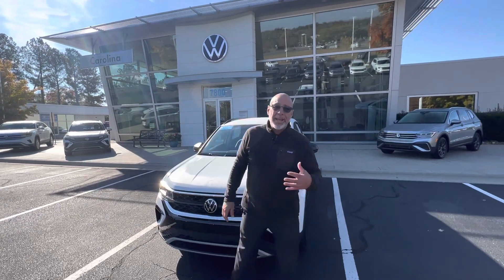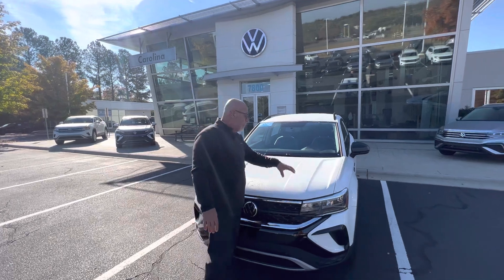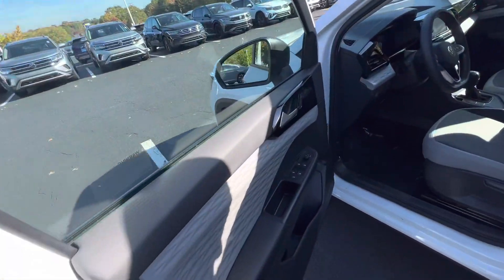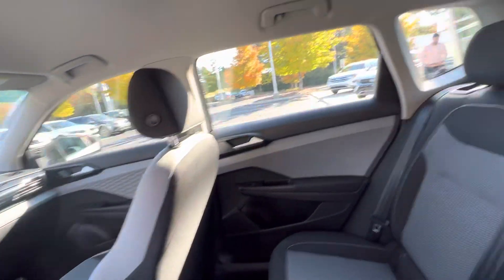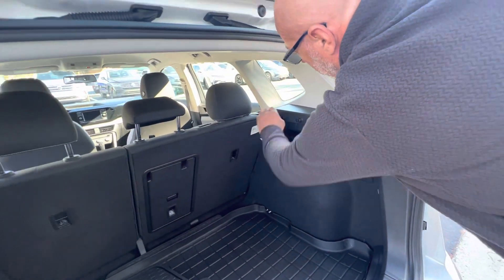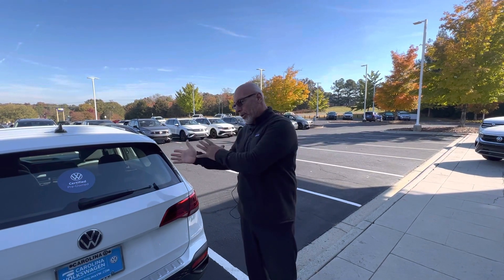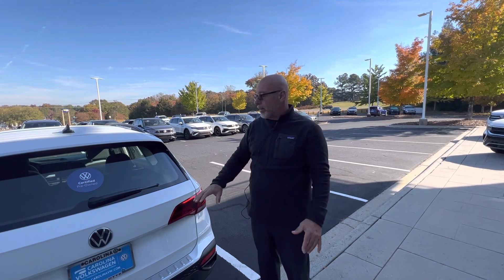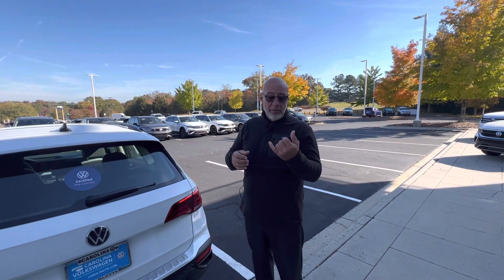2022 Taos S Certified Pre-Owned